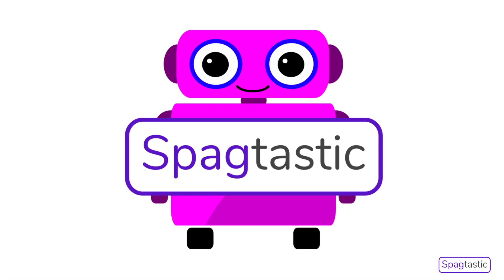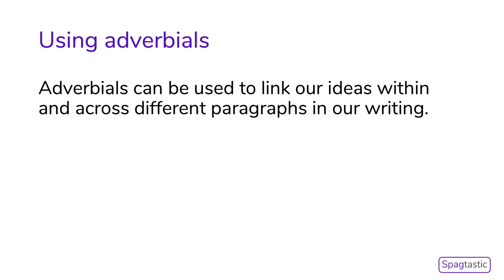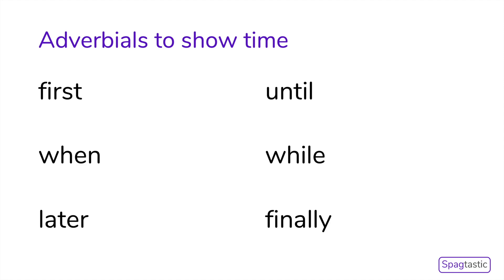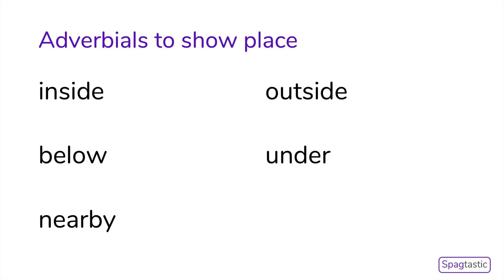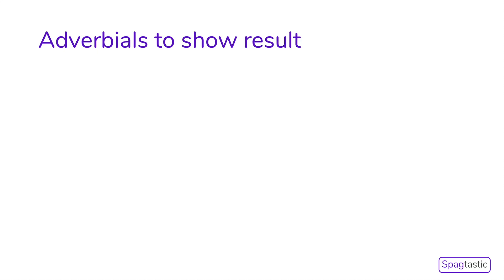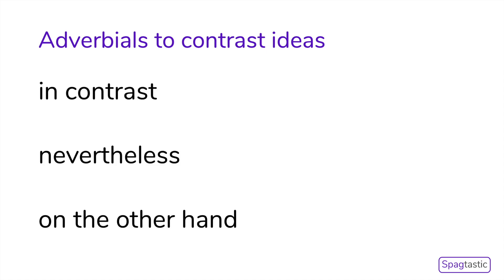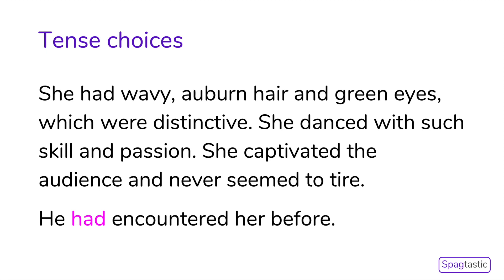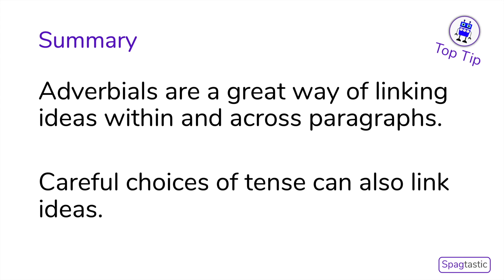SPaG - How to link ideas across paragraphs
In this video, our Spagtastic primary school teacher will explain how to link ideas across paragraphs using adverbials of time (e.g. later), place (e.g. nearby) and number (e.g. secondly) or tense choices e.g. he had seen her before. This is a KS2 SPaG Year 5 skill that is taught as part of the English national curriculum programme of study for English. These videos support with SATs preparation.